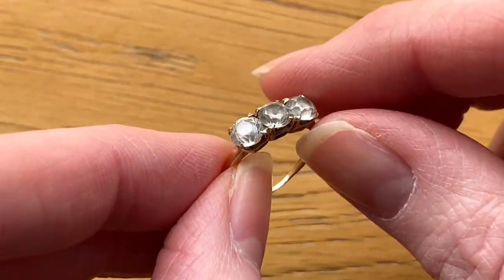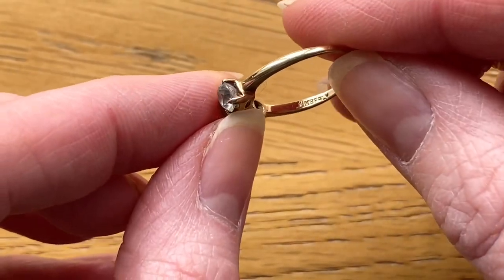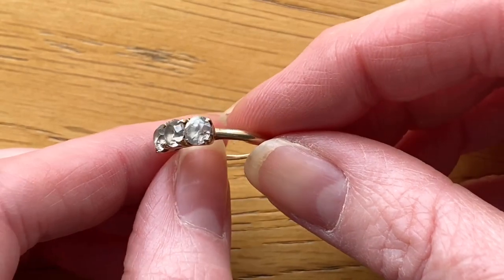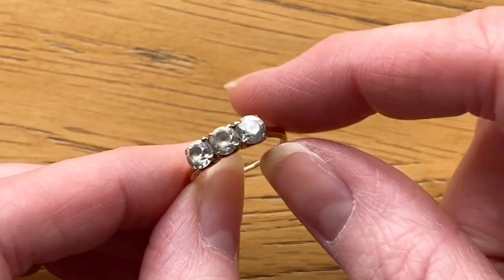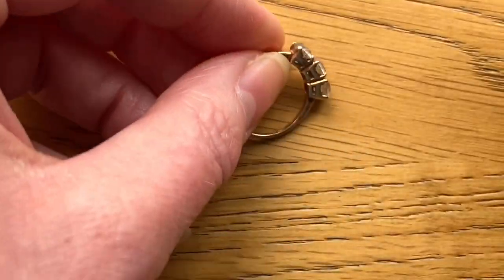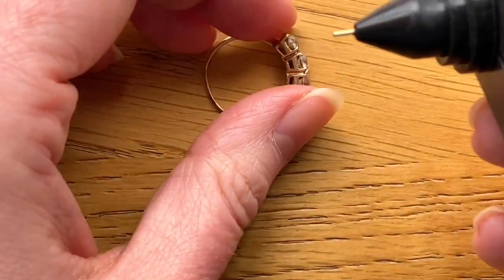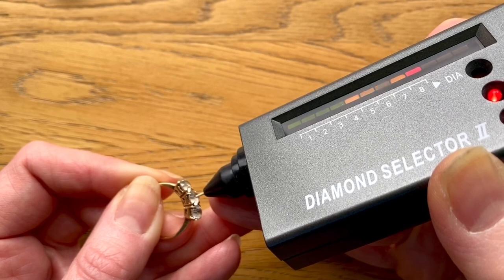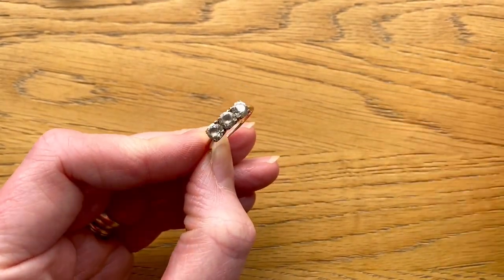Did I just find Diamonds at the Car Boot Sale??! 💎 Thrifted Gold Ring Jewelry Find with Testing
Oh my goodness, check out my car boot sale jewellery find of the day! Join me as I test this gorgeous 1920s 14k gold ring with the diamond tester and keep everything crossed!

Donate your unwanted jewellery for upcycling - post a large letter or small packet (no bigger than a letterbox, correct postage must be attached) to: SustainaBeads, Workshop 114068, PO Box 6945, London, W1A 6US